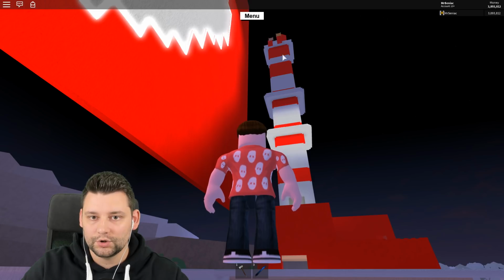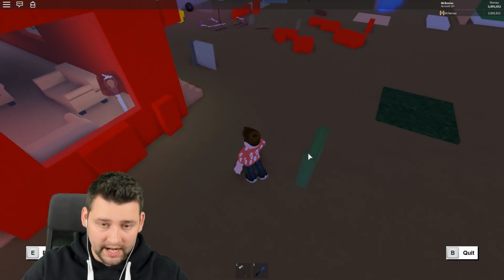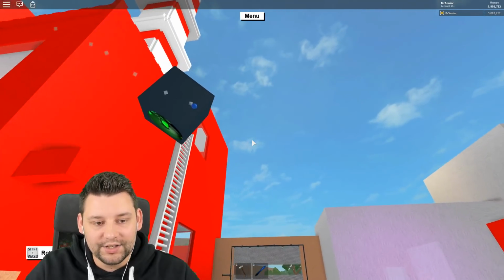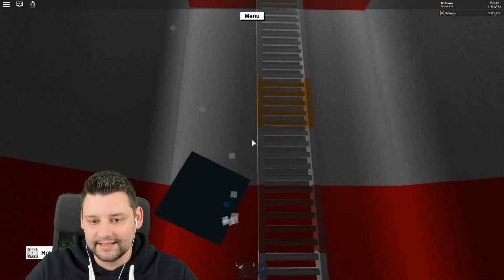Lumber Tycoon 2 #57 - WORLDS TALLEST TOWER (Roblox Lumber Tycoon)